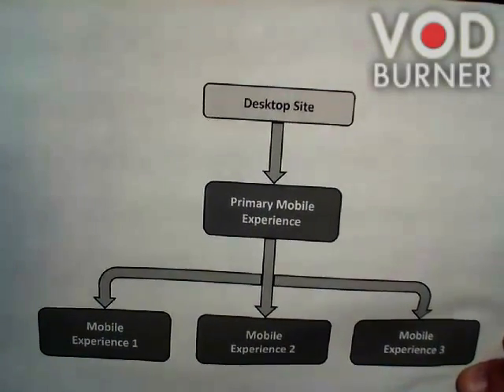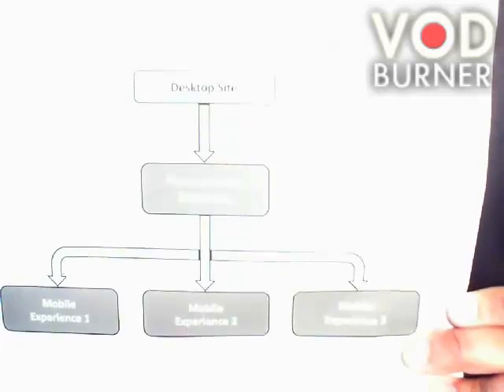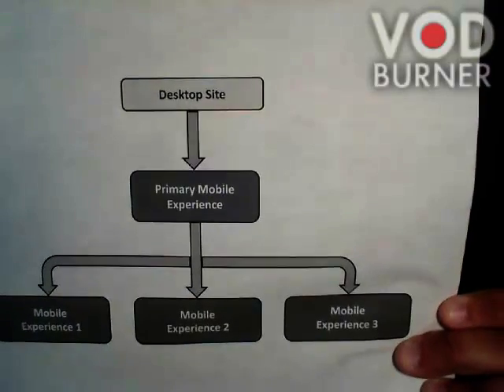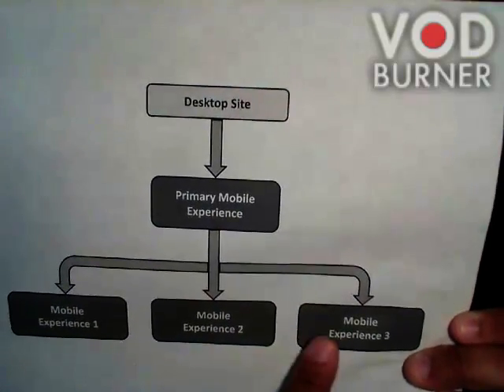CDN Evangelist interviews Martin Hayward, Director of Marketing for Mirror Image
Randy Cooper, founder of CDN Evangelist interviews Martin Heyward, Director of Marketing for Mirror Image to discuss delivering content to mobile devices.